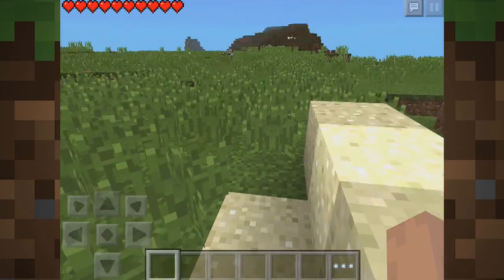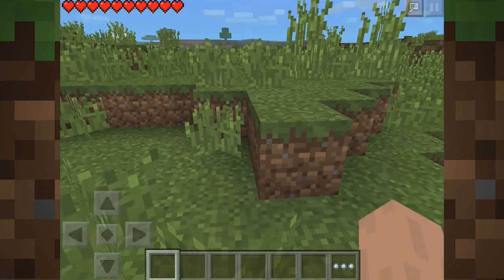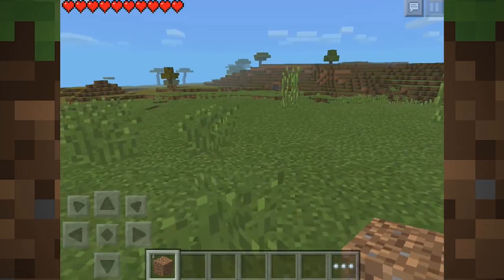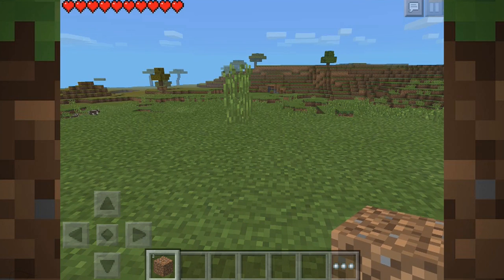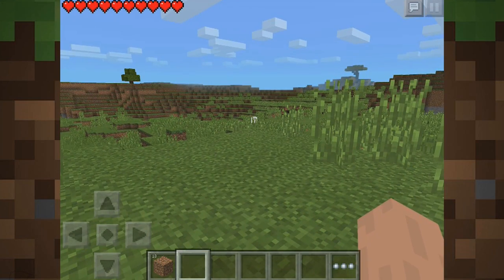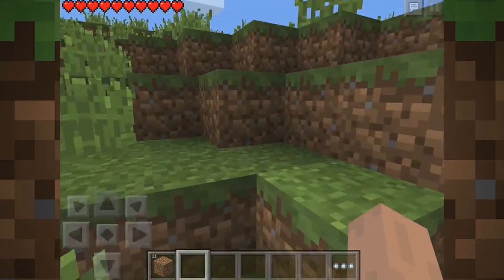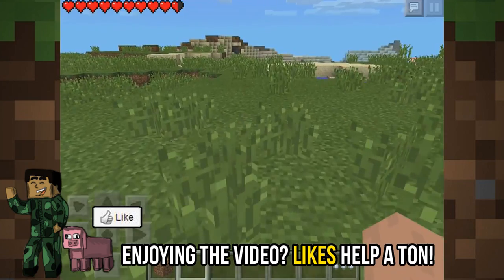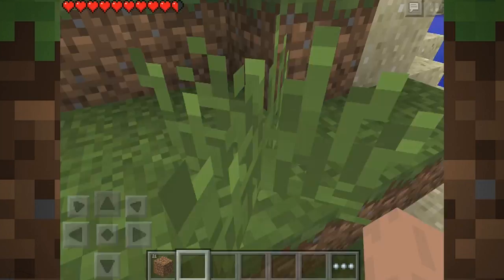Minecraft Pocket Edition: Duplication Glitch! | How to Duplicate items in Minecraft PE!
Today I have an awesome glitch for you! This one is how to duplicate items in your Minecraft Pocket edition world! Enjoy!